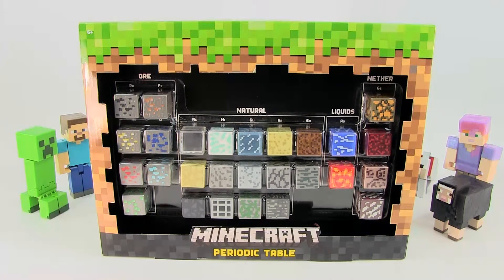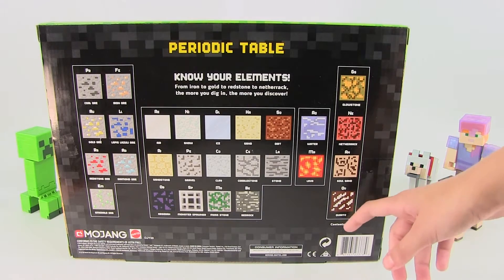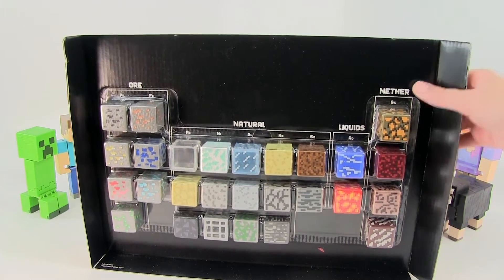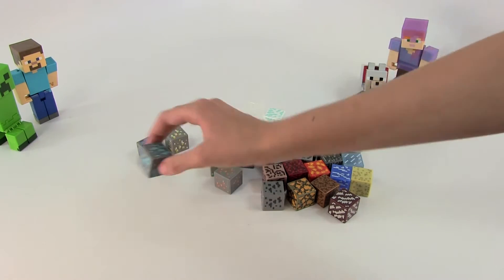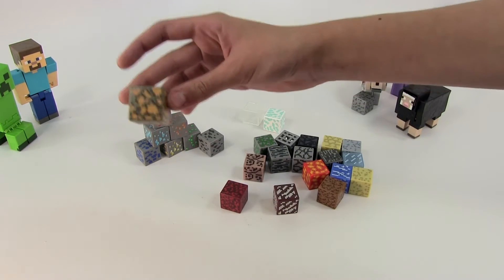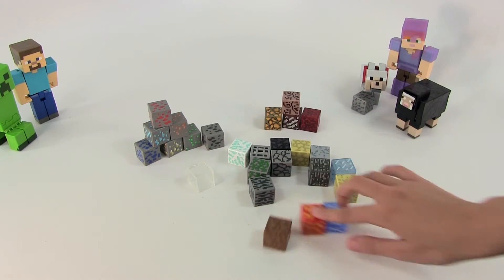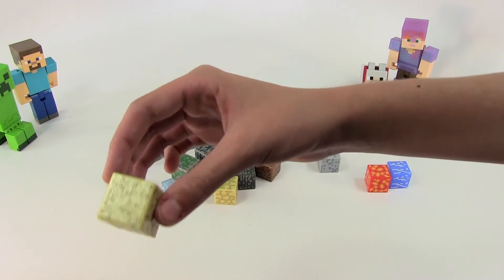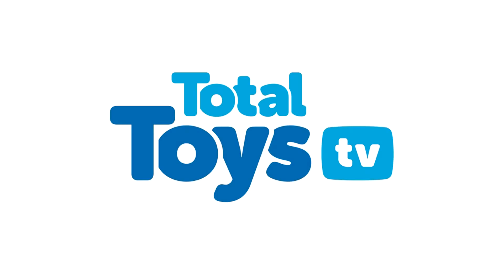Minecraft Periodic Table Review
Total Toys TV reviews the Minecraft Periodic Table set.